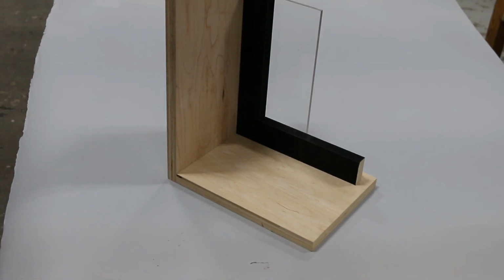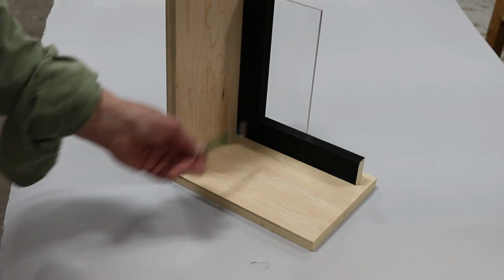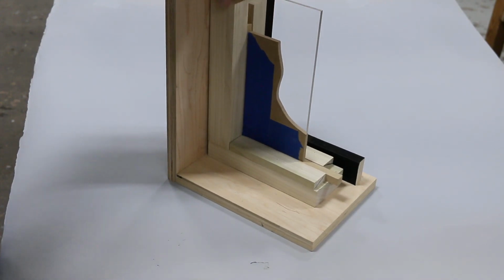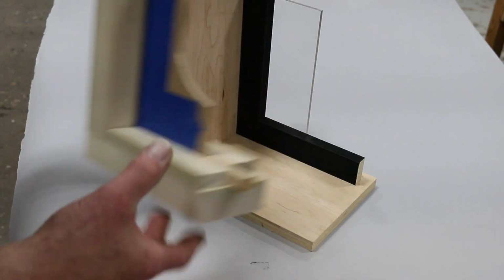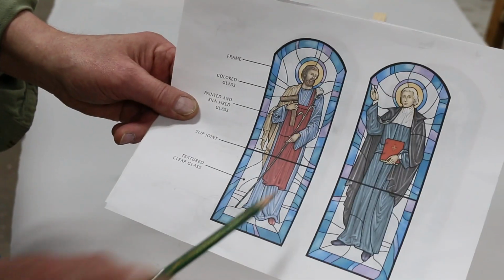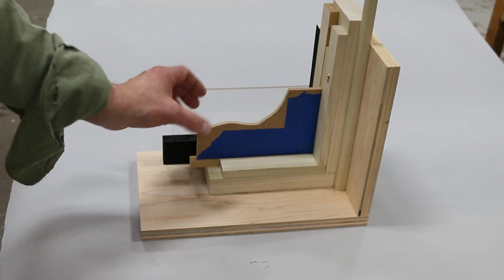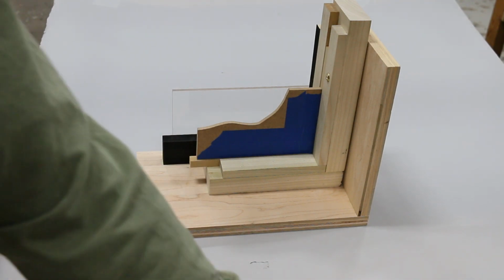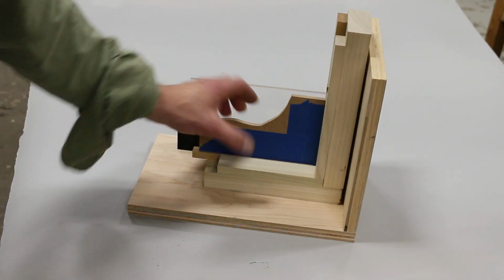Markell window detail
Markell window installation